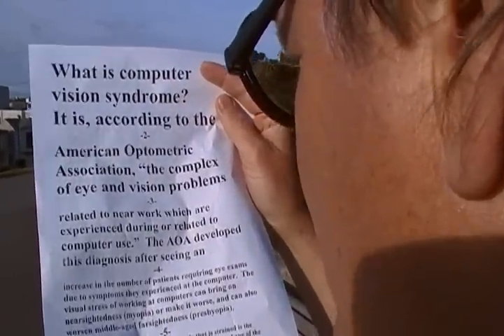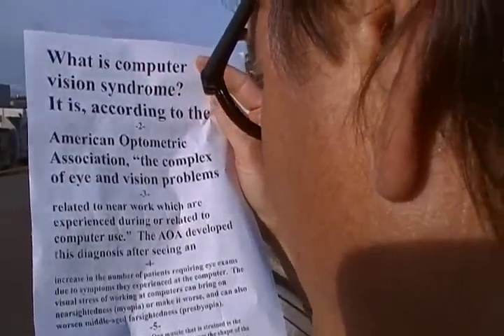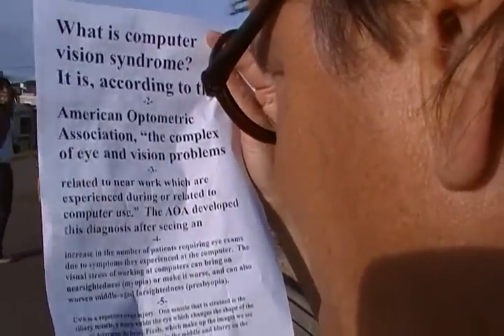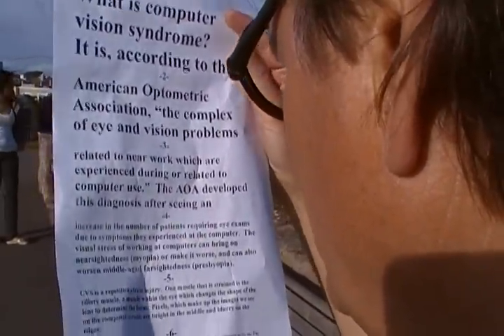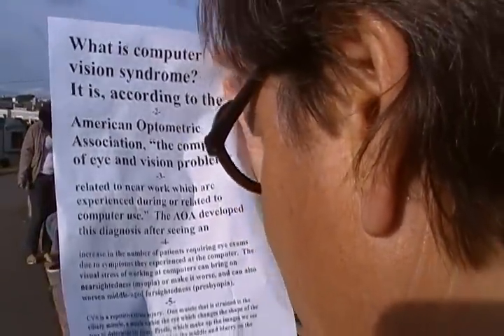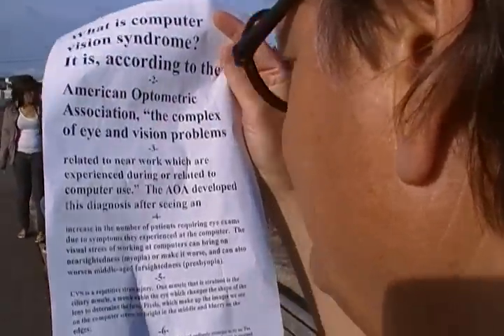Improve Your Eyesight with the Eye Exercise Shifting With Large and Small Print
- Eye Exercise Shifting With Large and Small Print

How will this eye exercise improve my eyesight?
The macula is a small area in the retina that contains a high concentration of cone cells. the cells responsible for seeing fine details. In our everyday lives the macula is regularly underused as we ignore fine details in our surroundings. This exercise activates the cones and retrains the brain to look at smaller and smaller detail.

Find more eye exercises to improve your eyesight and claim your FREE vision improvement e-book today